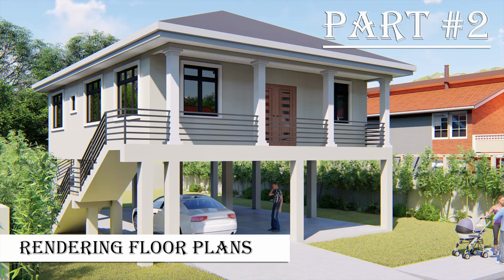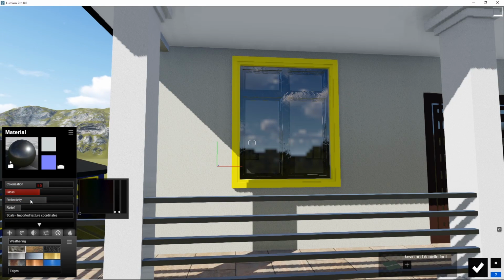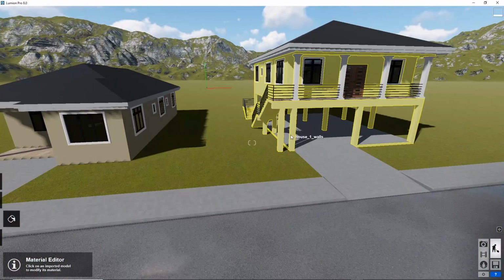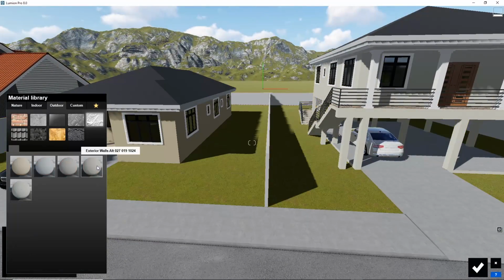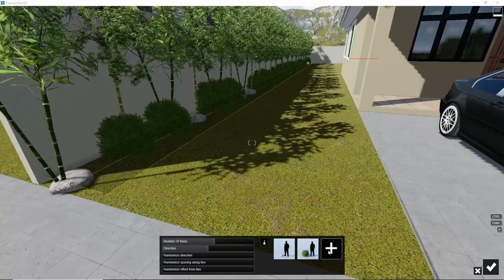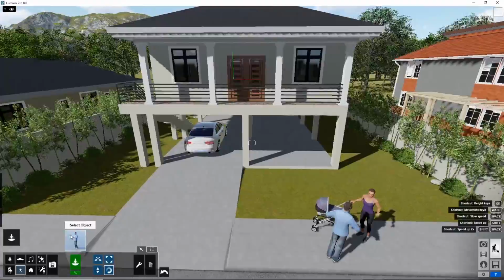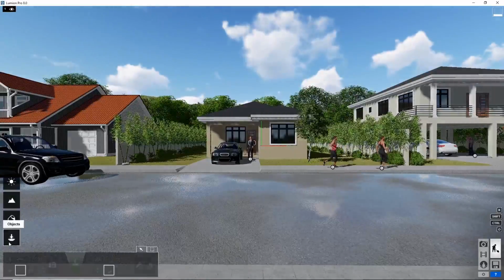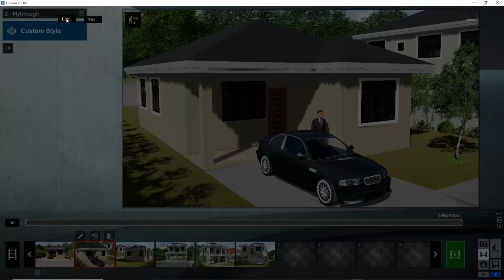House plan render part 2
This would be the second part of a 4 part video showing the process of taking a design from AutoCAD and creating renders.
Part #1 -  Creating the 3d model in Maya
Part #2 - Setting up and rendering 3D images in Lumion
Part #3 - Color correcting the 3D images  in Photoshop
Part #4 - Rendering 2D floor plans in Photoshop